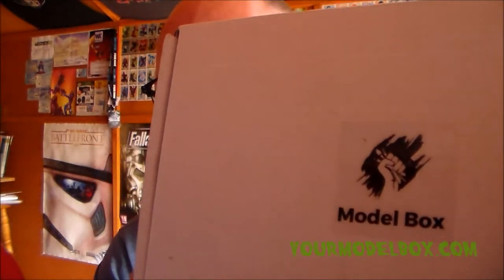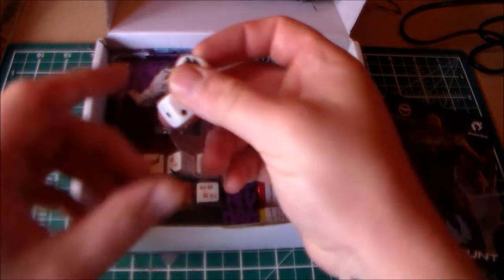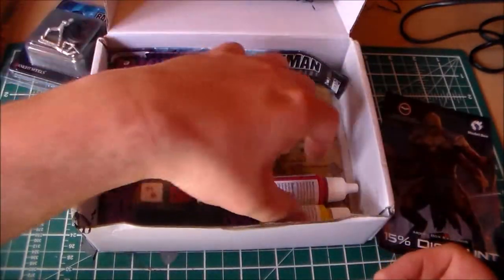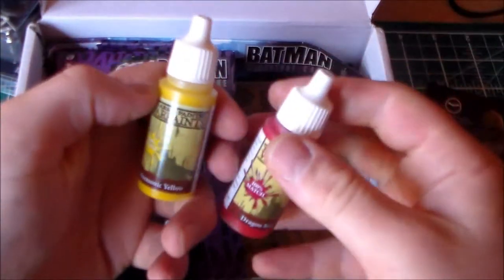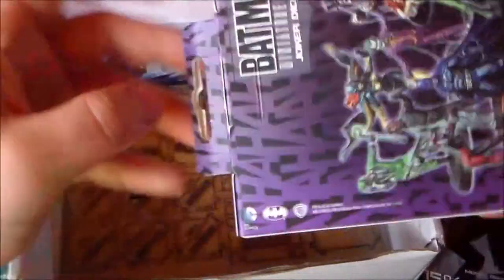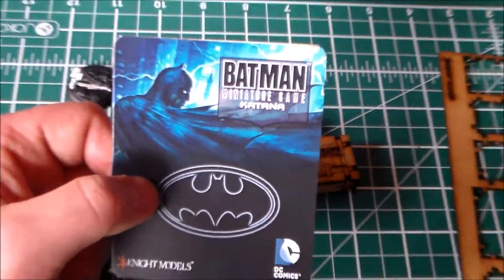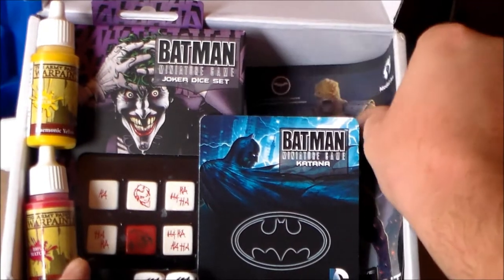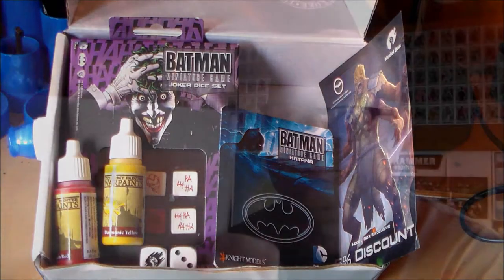Model Box August Opening/Review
Make sure to order in before the 30th to get the following month's box. Septembers is going to be sci-fi themed so get your  order in!